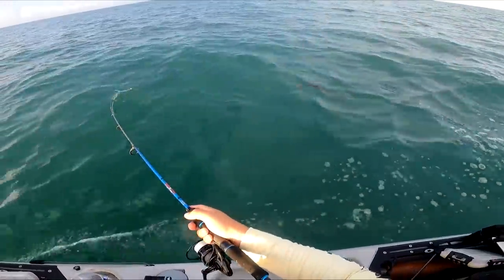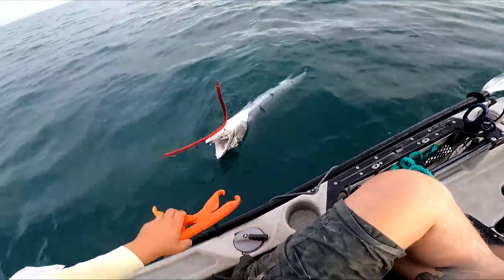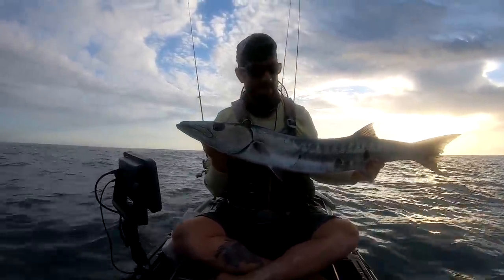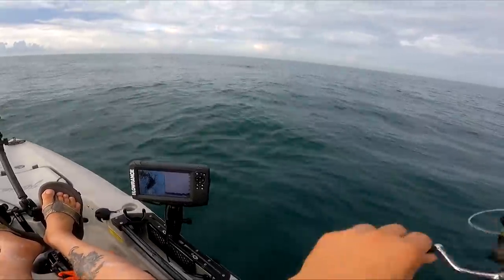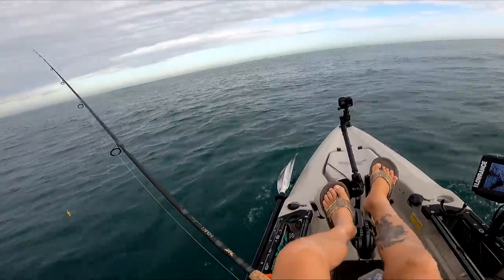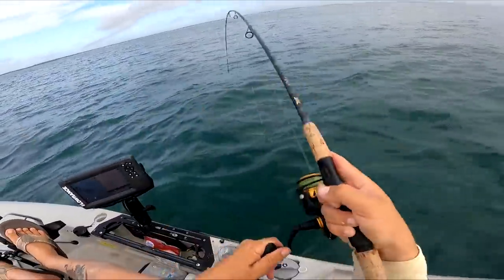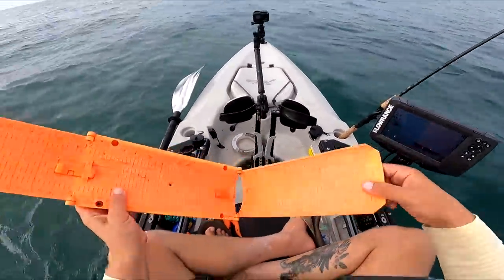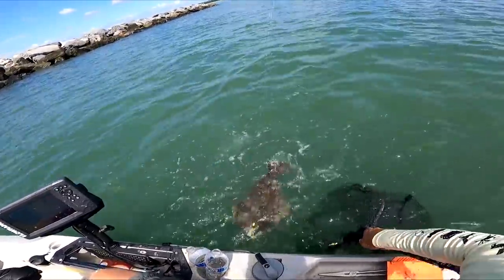Fishing GIANT Surgical Tube For a Wreck MONSTER!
Little mixed bag out in the ocean.

40lb leader

Shimano Stradic 3000
Spooled with 20lb spiderwire ultracast
30lb leader

20lb leader

▬▬Lures & Jigs Used▬▬
Barrracuda Tube - Custom Made
Cheap Slow Pitch Jigs
10mm 1/0 assist hooks

▬▬Fishing Clothes I Wear▬▬
Sheeps & drum to stripers and flatties check out the Dunleavy apparel line